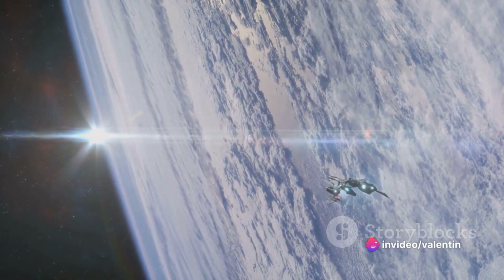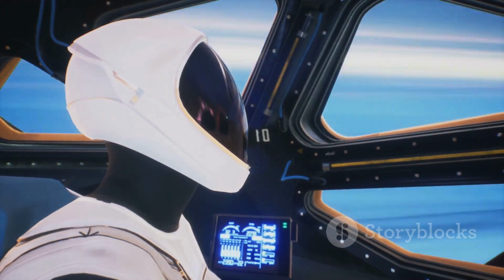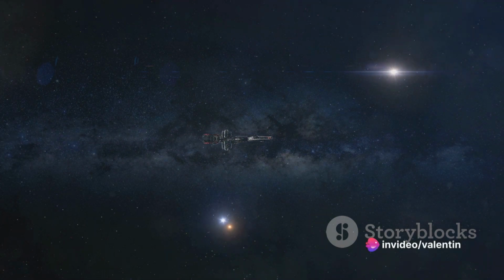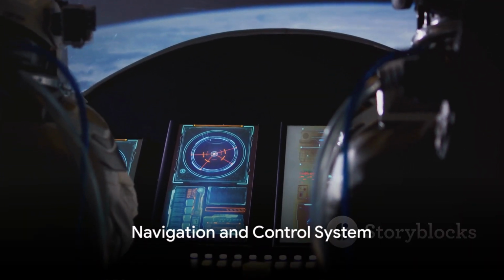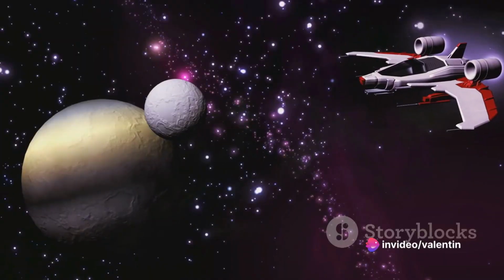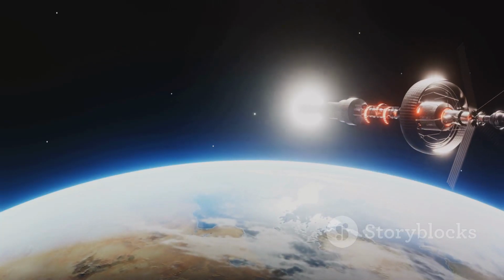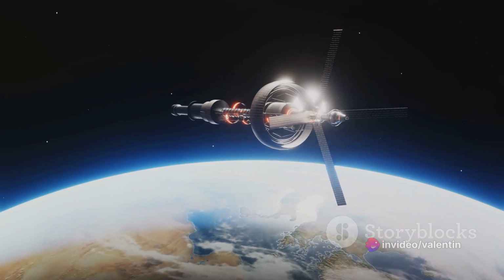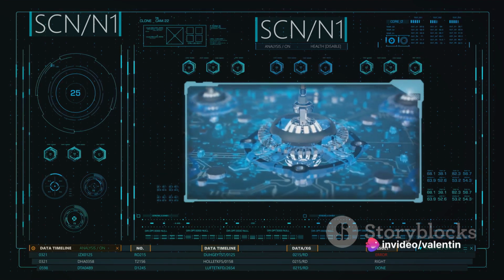Light Speed Travel CONCEPT IS ACHIEVABLE!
Check my book in comment section!